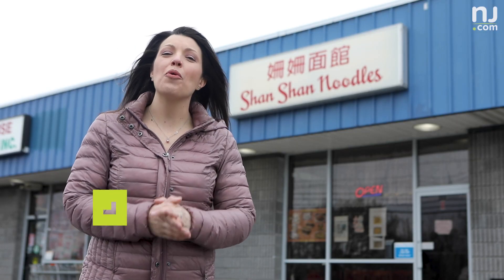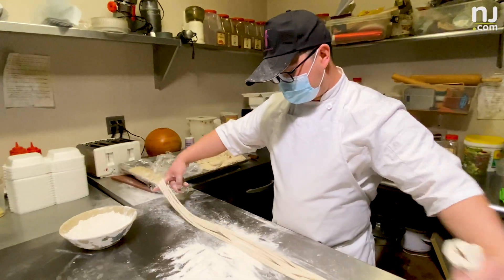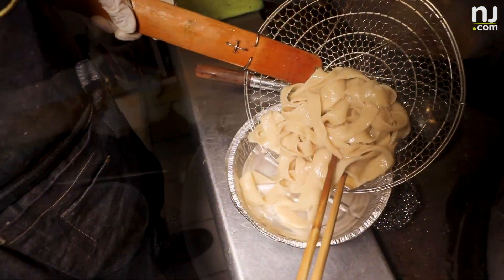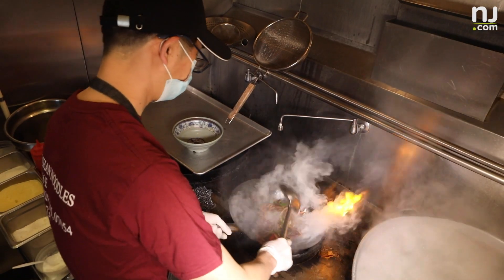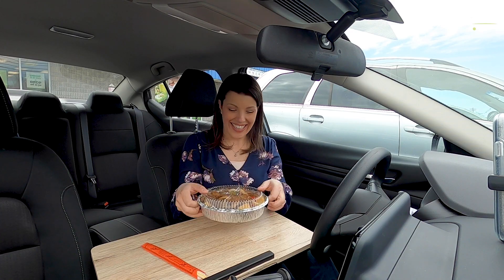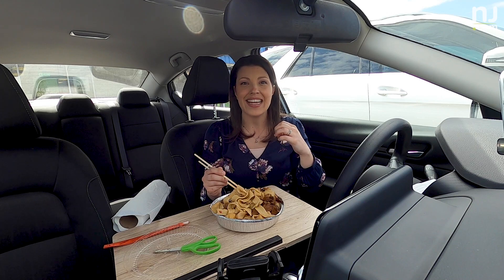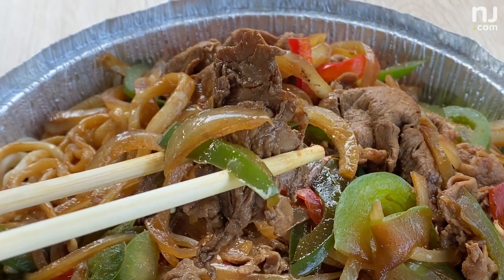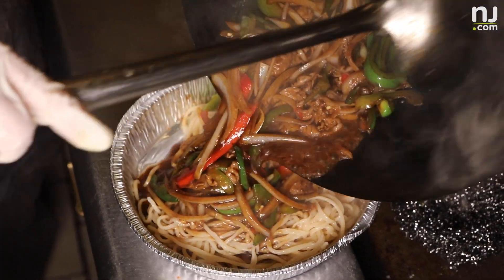This N.J. restaurant serves up springy hand-pulled noodles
12-foot noodles are the specialty of this N.J. spot! ✂️  🍜 Shan Shan Noodles brings the art of hand-pulled Chinese noodles to their flavorful dishes! Have you ever seen anything like this?  (Video by Andre Malok  and Natalie Paterson | NJ Advance Media for NJ.com)
Help us support N.J.’s local restaurants right now by spreading the word and ordering to-go.